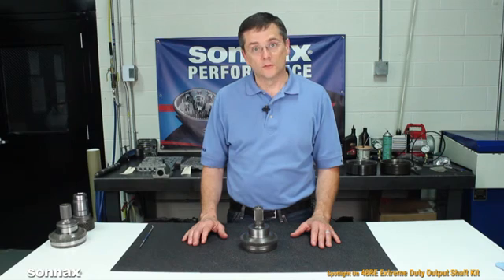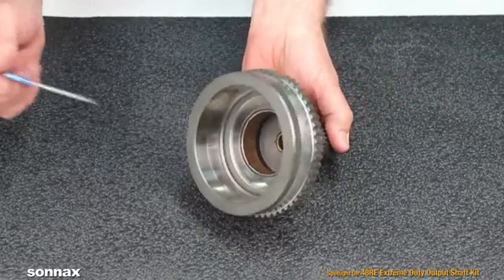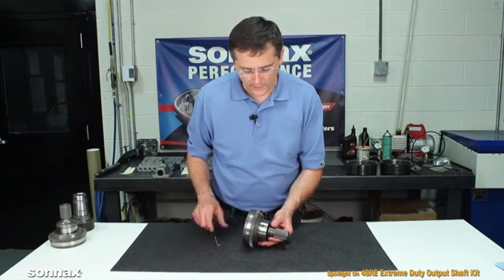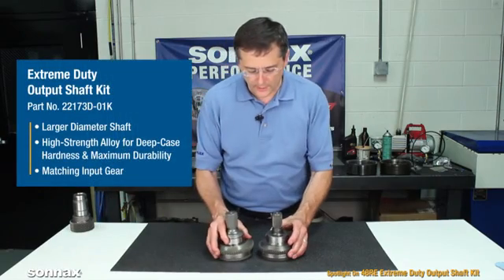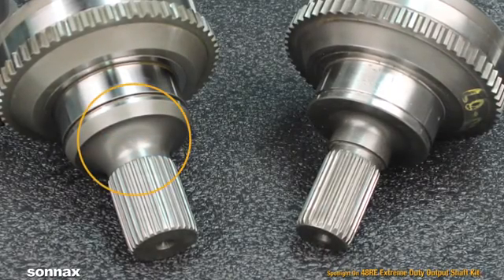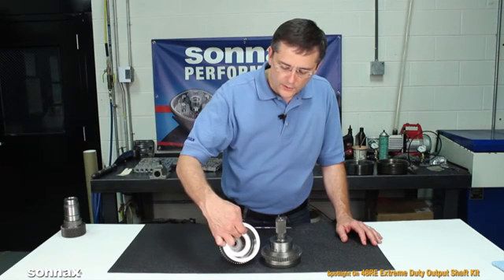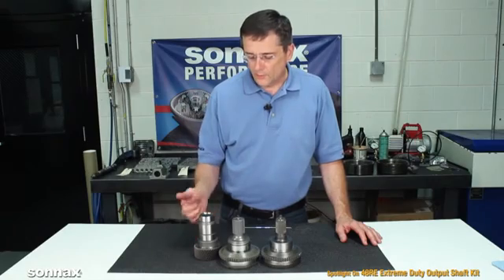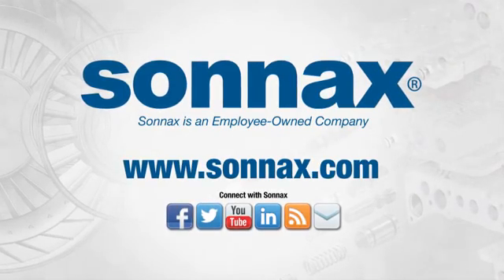Dodge Diesel Extreme Duty Output Shaft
This video dives into the 48RE output shaft, revealing core OE weaknesses and how to overcome them with the ruggedly designed Sonnax extreme duty output shaft kit.